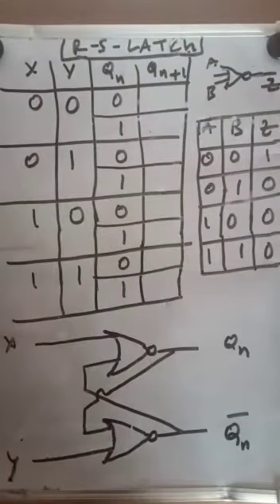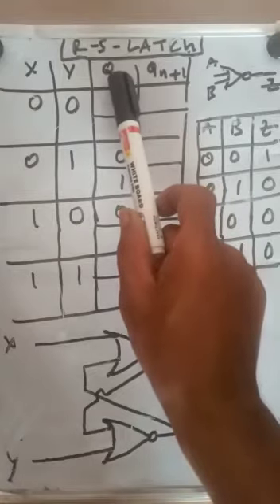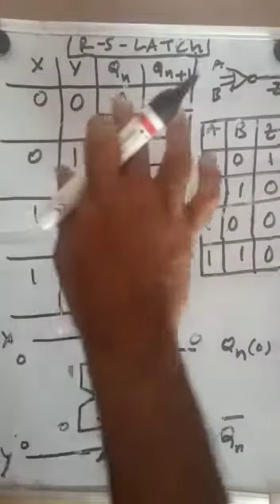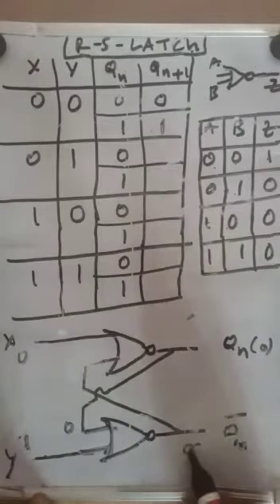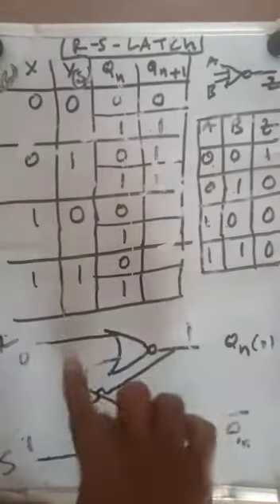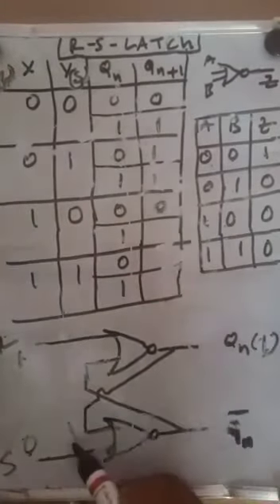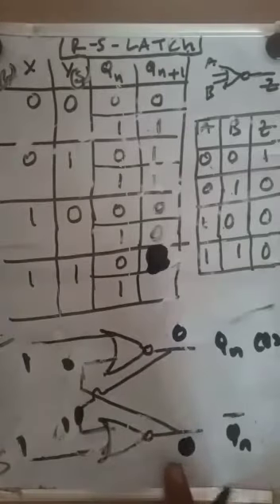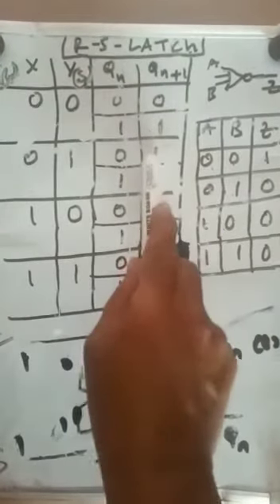RS Latch with NOR GATE, pendyala v muralidhar